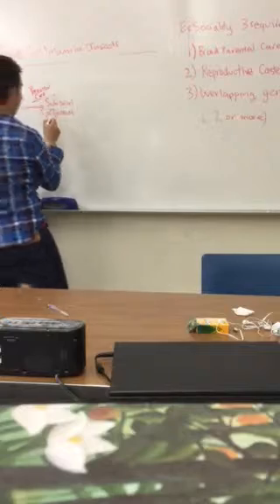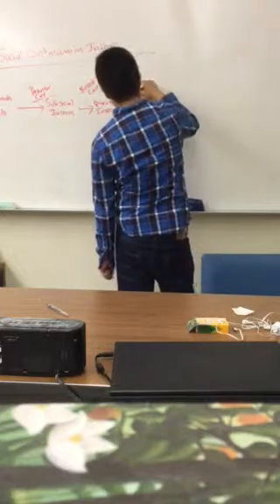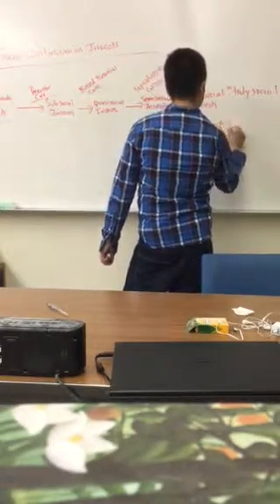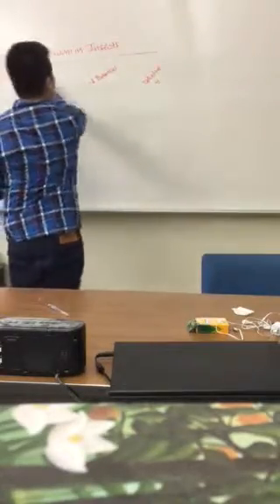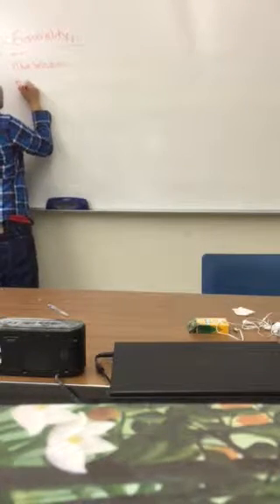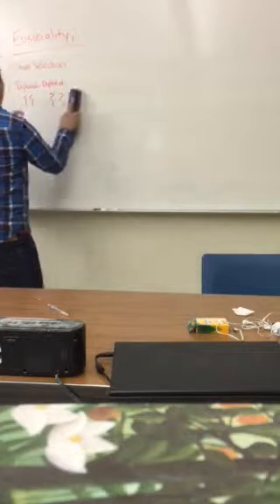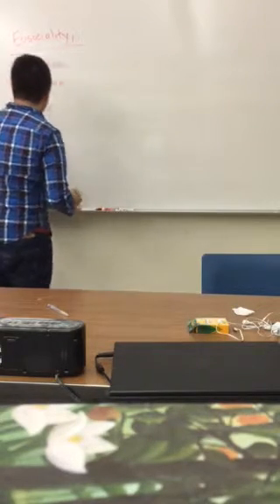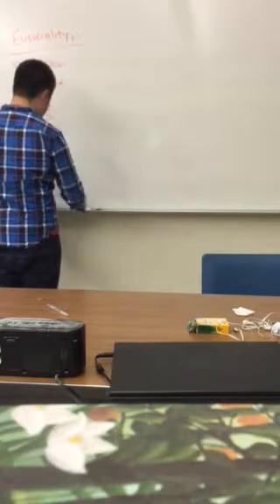Social Insects Part 1/5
Today, we will be discussing social insects.